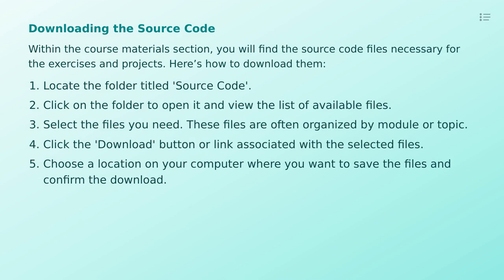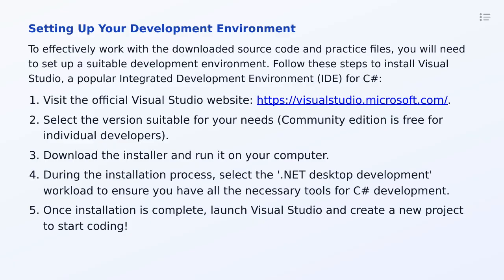1.5 Downloading Course Resources and Source Code